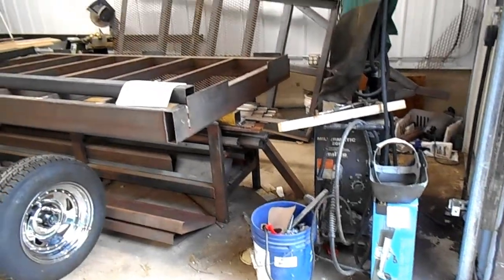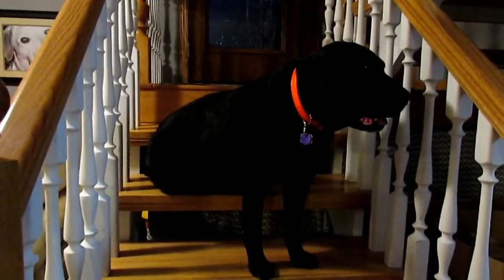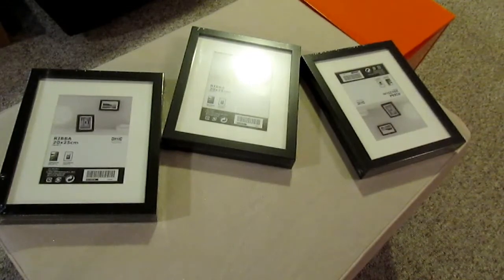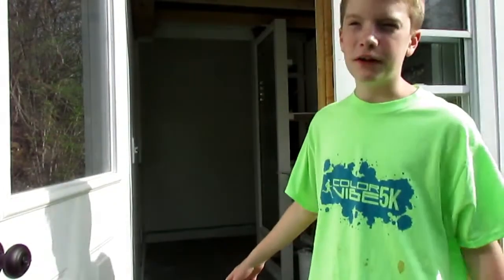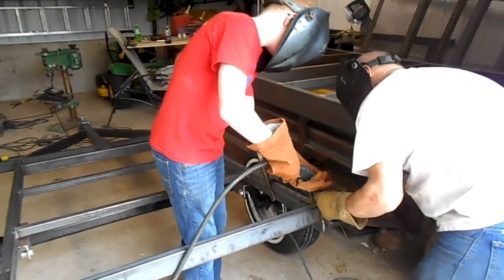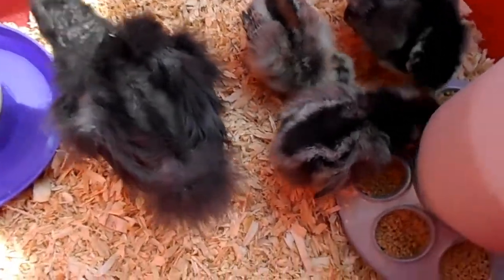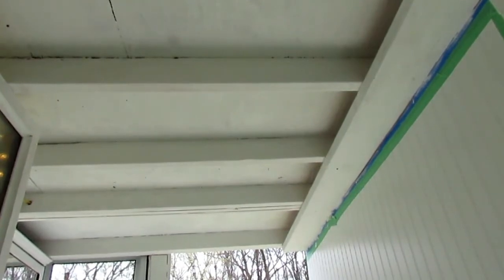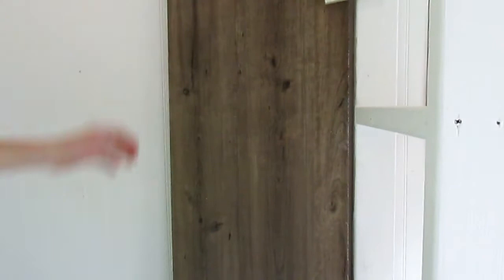GETTING WORK DONE